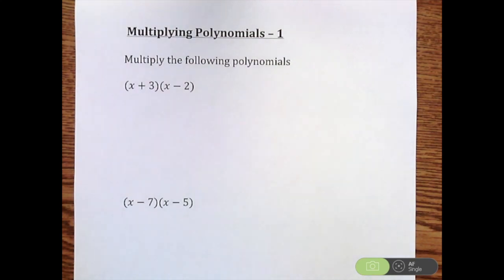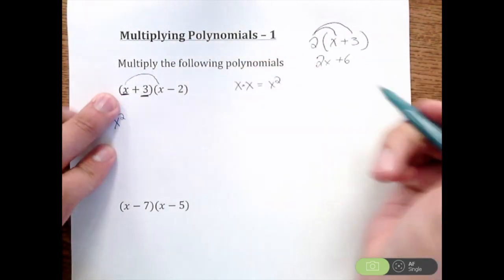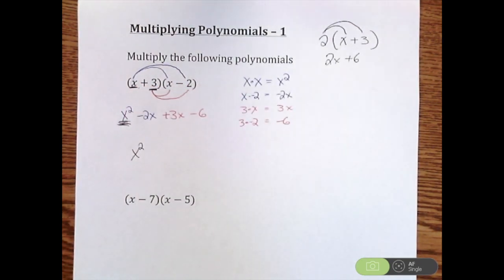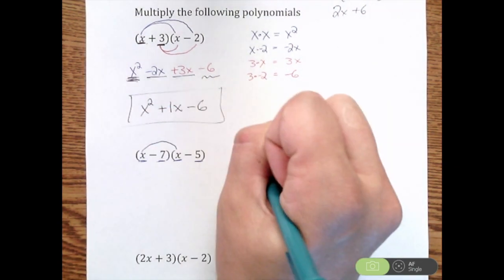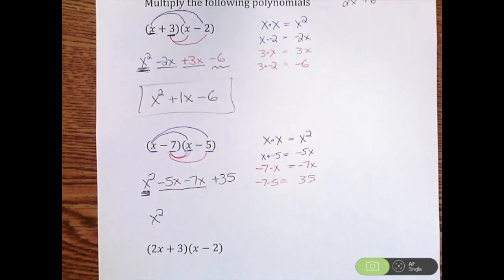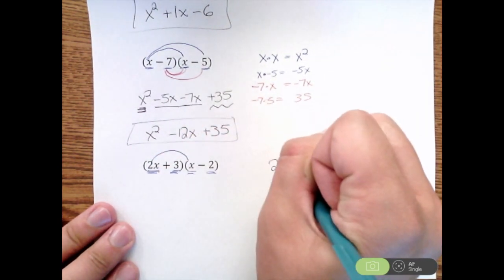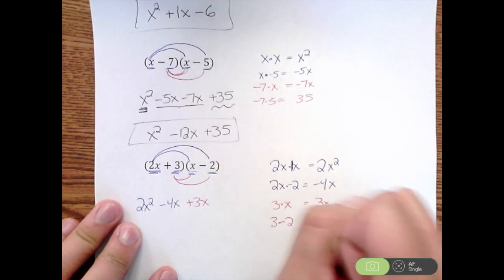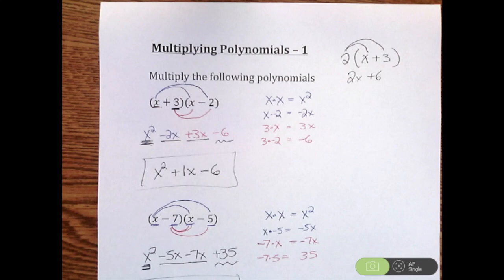Multiplying Polynomials 1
In this video we will example how to multiply polynomials! Part 1 of 2